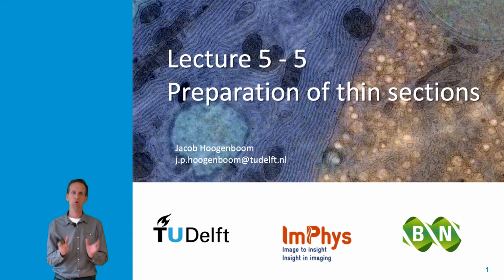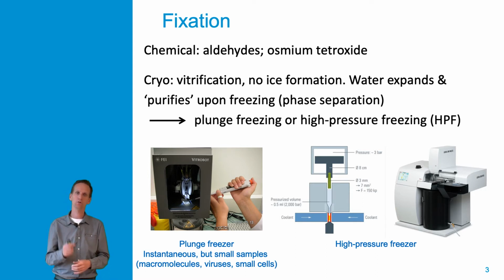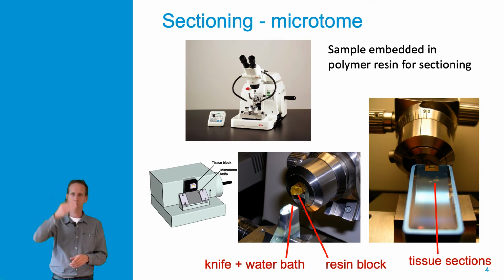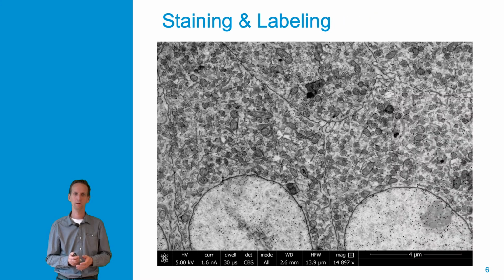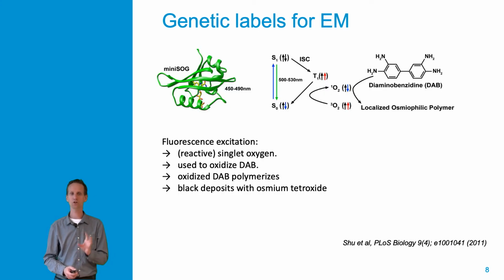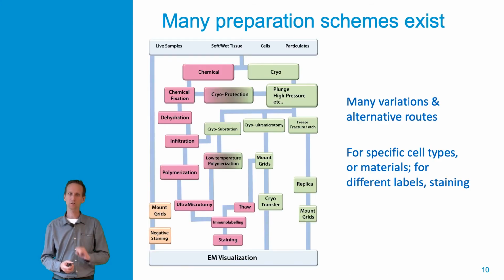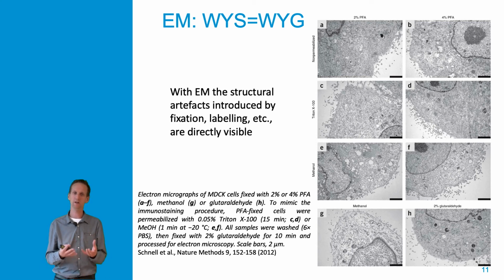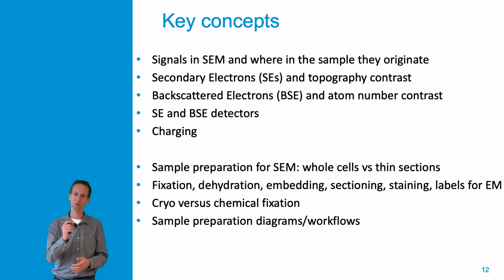Lecture 5-5 Preparation of thin sections